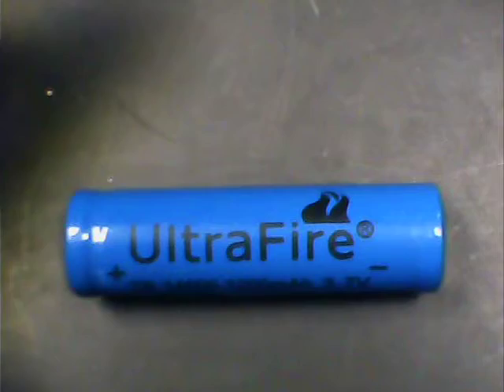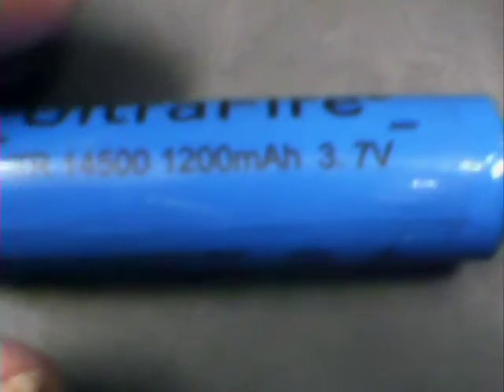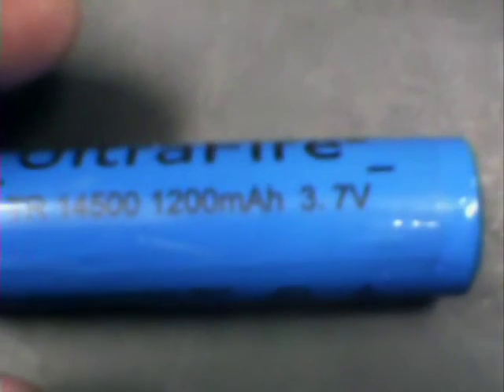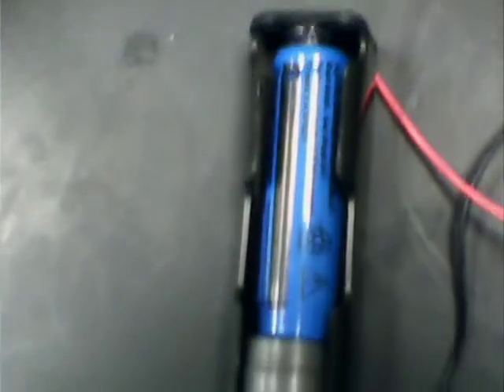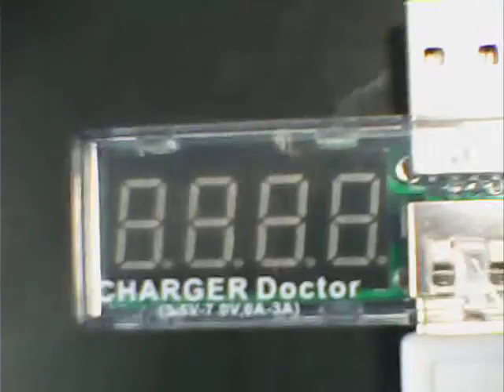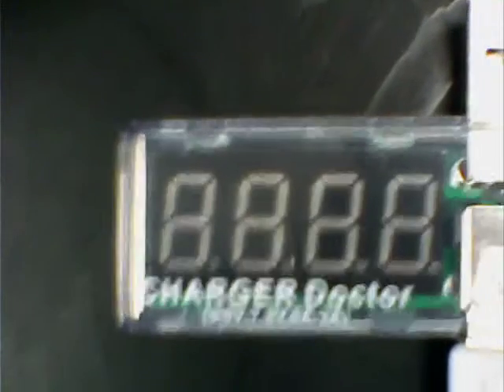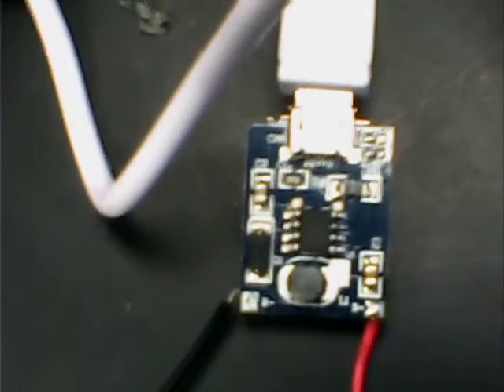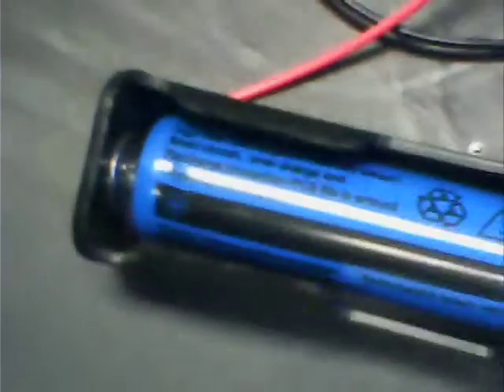Charging Lithium TR14500 Battery/ TP4056 Board/ 18560 Cradle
By placing three circular magnets ( eBay item) in a 18560 lithium ion battery cradle (good contact) which, in turn, is soldered to a TP 4056 charging board, you can re-charge the battery with the USB port on PC/ MAC. The board will shut down at 100% charge which is approx. 4.03V. The TP 4056 can be found on eBay or Amazon. The battery in the video is an "Ultra-Fire" with claimed value of 1200mAh; this is a question for another video.